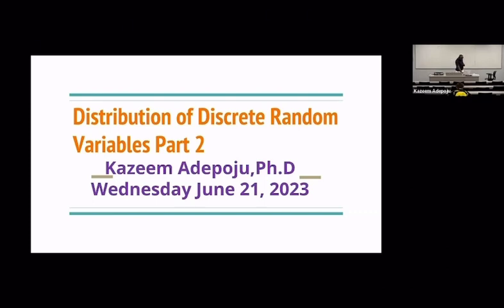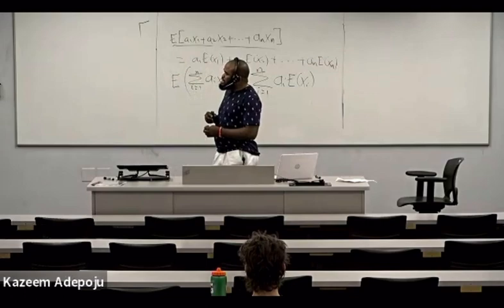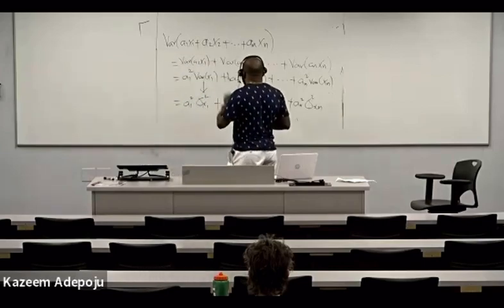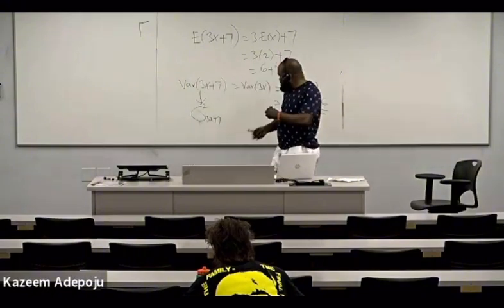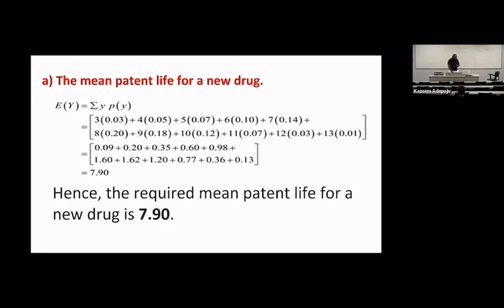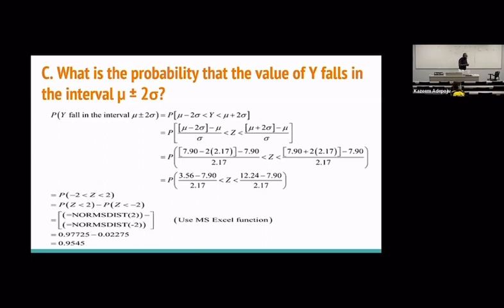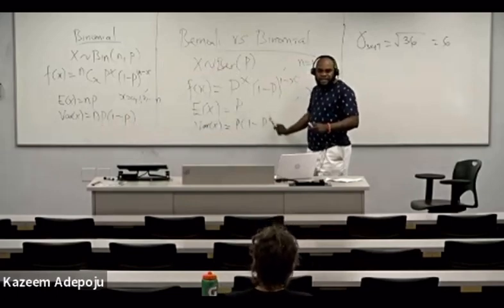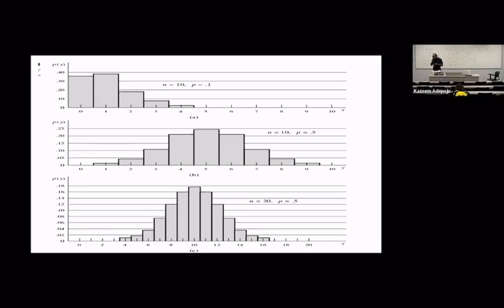Discrete Probability Distributions Part 2